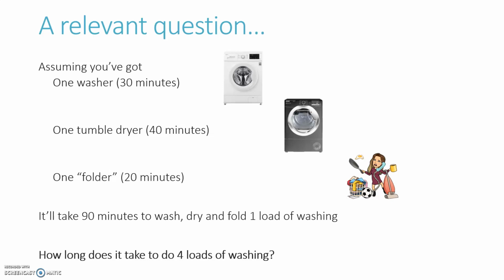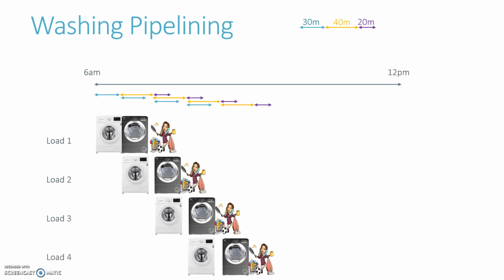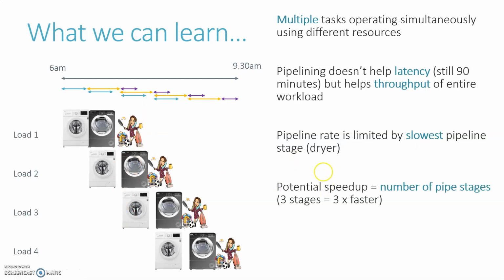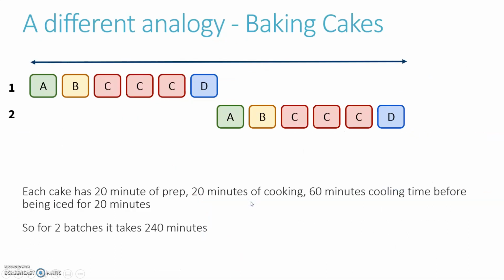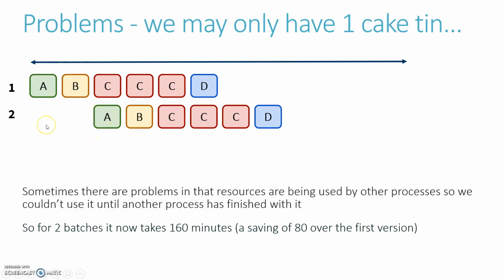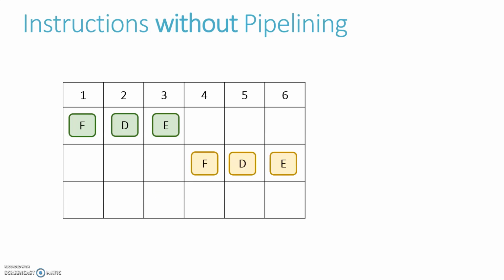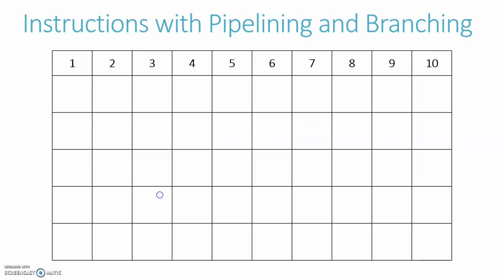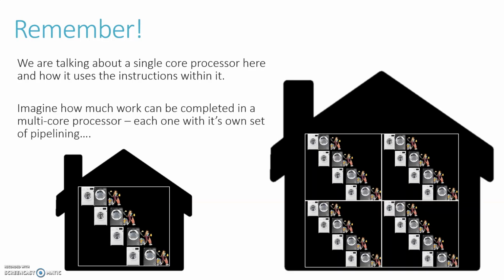AH CS Computer Structure Pipelining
Advanced Higher Computing Science at Woodmill High School